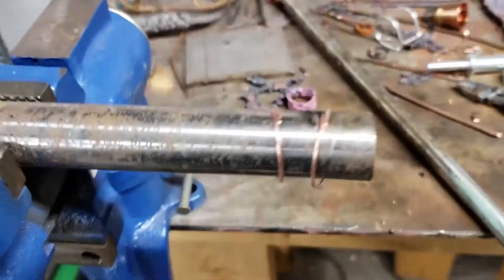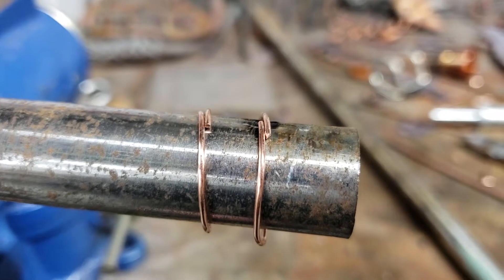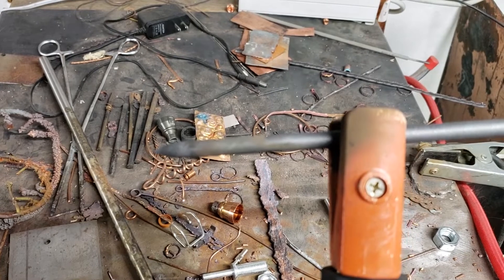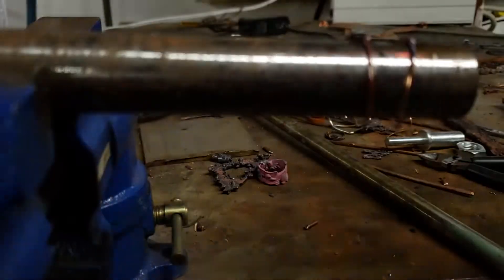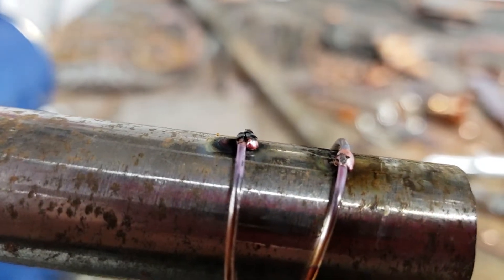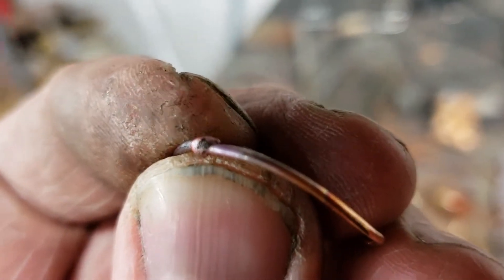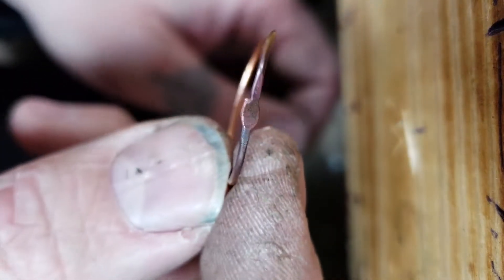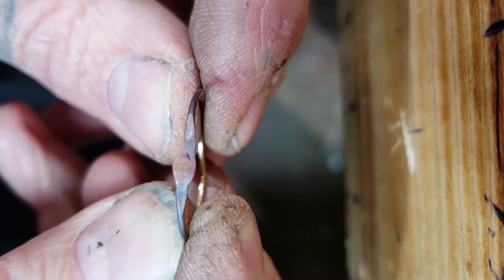How to stick weld a 16g copper stacker ring using Graphite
Also works on thicker gauge copper ..